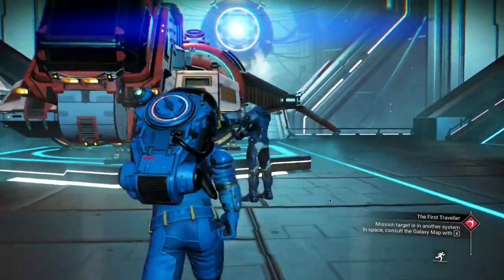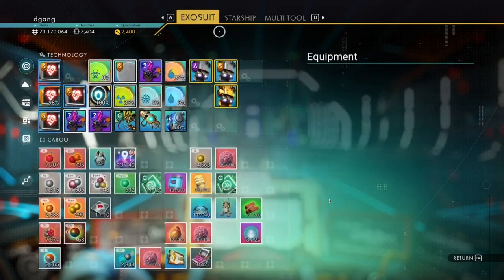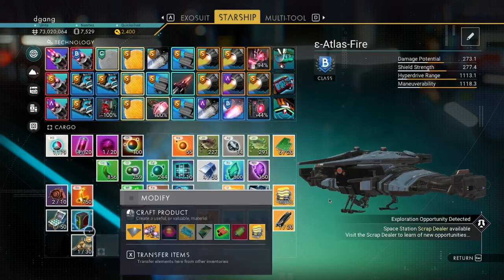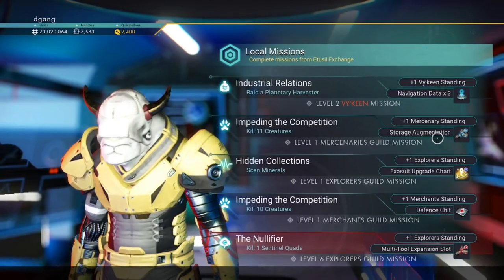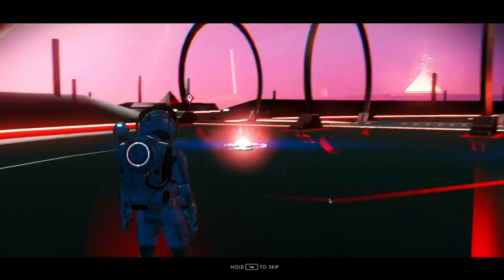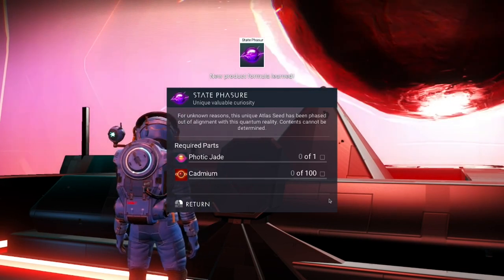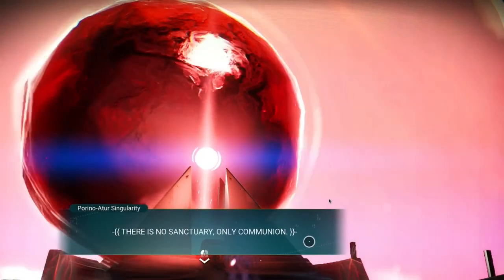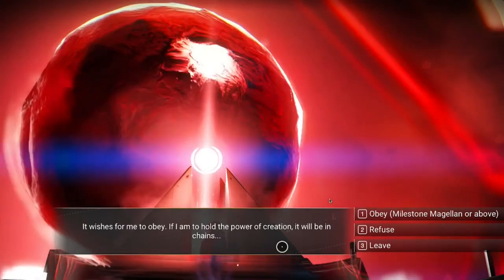The Atlas Quest Line To All Recipes And Some Missions S01E37 2023 No Man's Sky